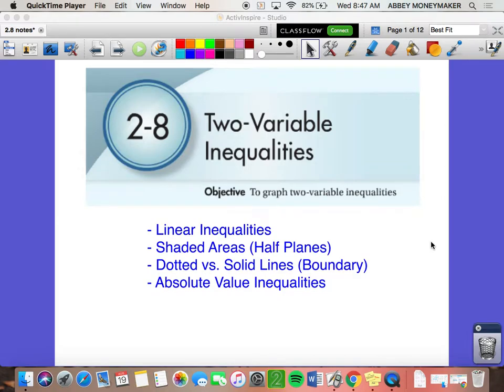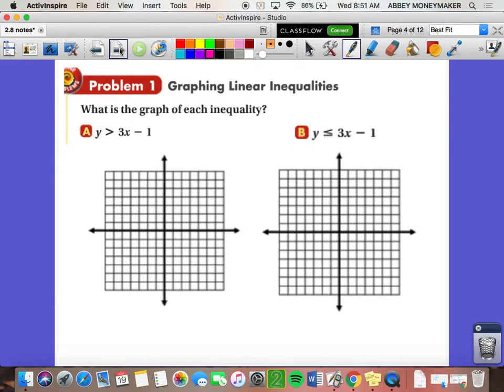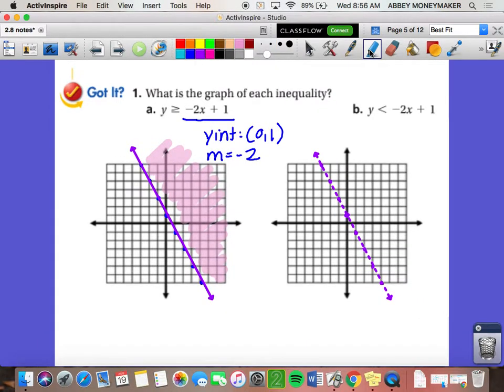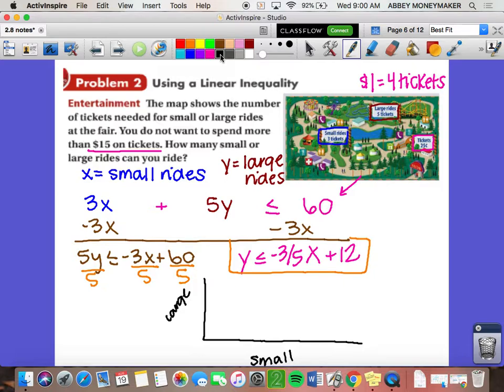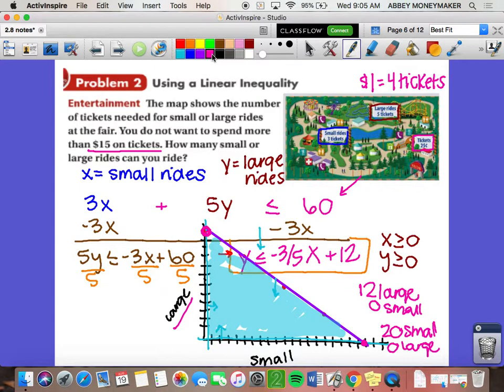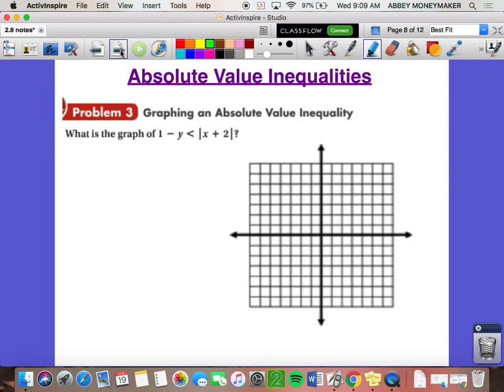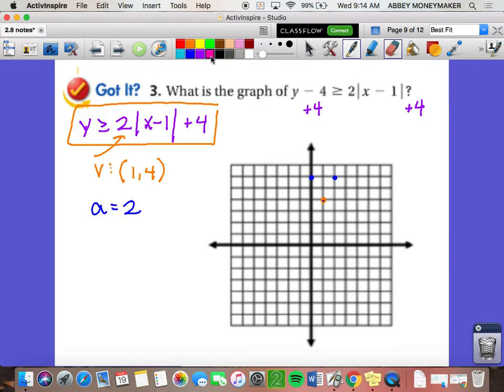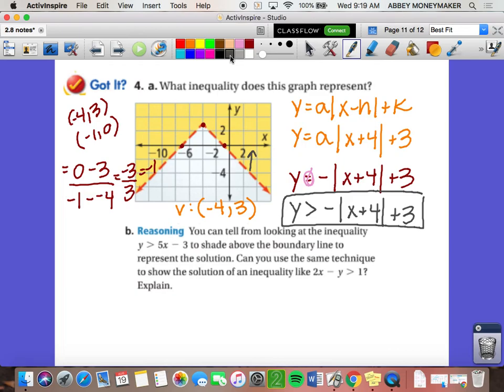MA Lesson#4: 2.8 Video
Graphing Inequality Equations